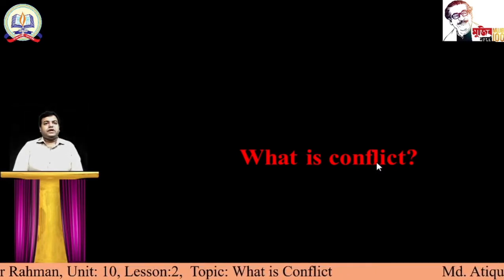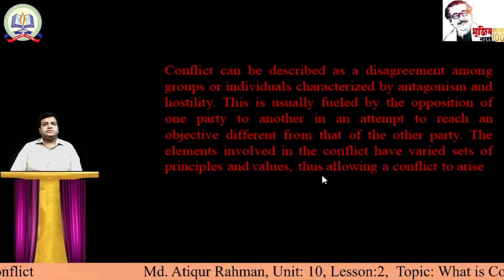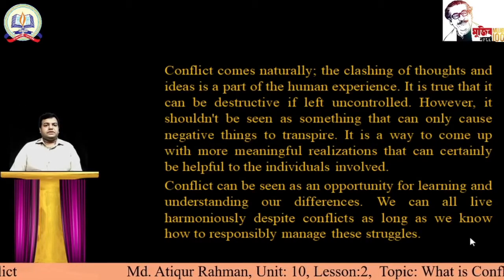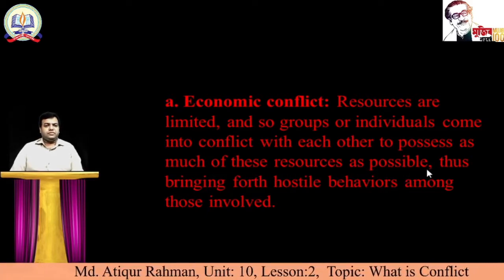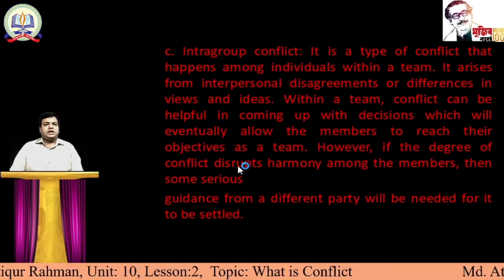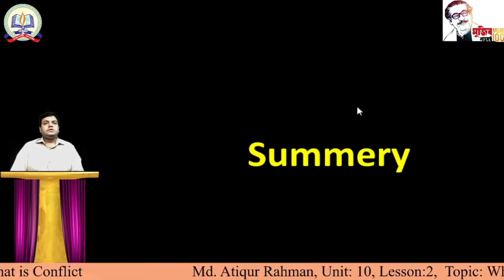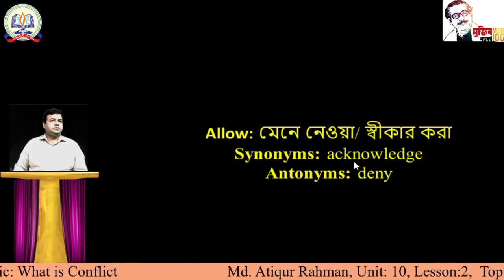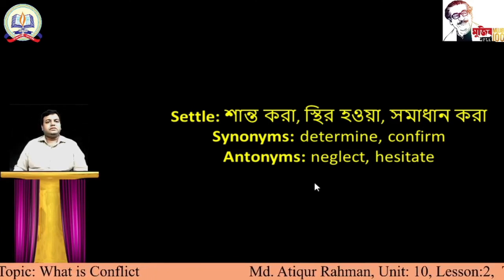English -1st paper, Unit -10 (What is Conflict), Lesson: 02.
First Year(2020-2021) English -1st paper
Md. Atiqur Rahman,  Lecturer
Department of English, Rajshahi College, Rajshahi.
Subject: English 1st Paper.
Topic: Unit -10 (What is Conflict)
Lesson: 02